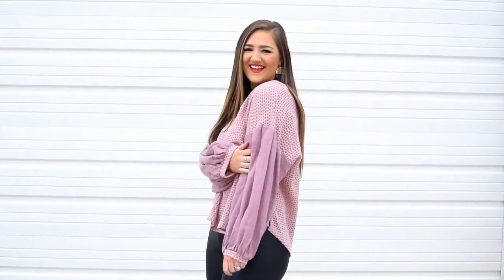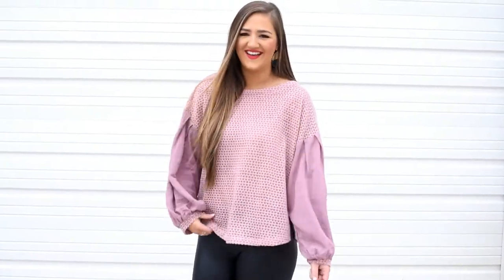How to Style Leather Leggings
Want to hear two scary words? Leather leggings. They don't have to be scary though!! If anything, they are everything fashion and style. If you feel comfortable enough, rock those fun crop tops or wear something long enough to cover that booty. Whatever it is, you're going to look good while doing it.

Sydney's First Look

Sydney's Second Look

Sydney's Third Look

Sydney's Fourth Look